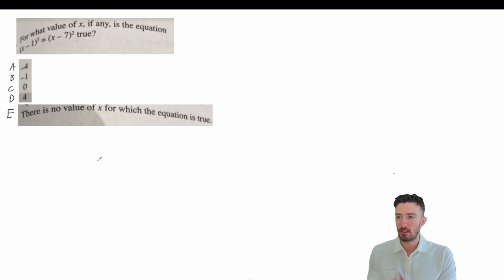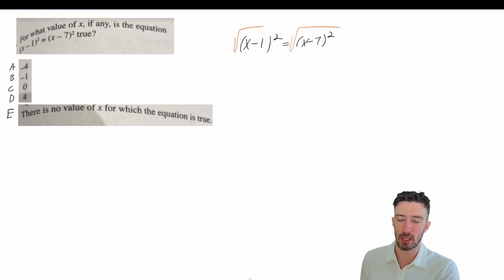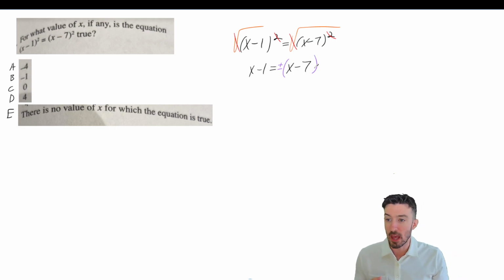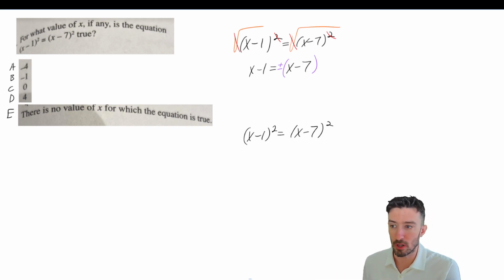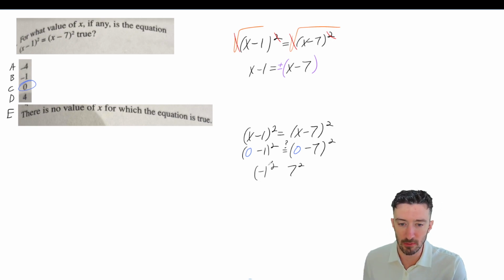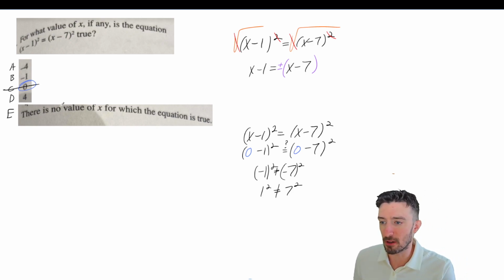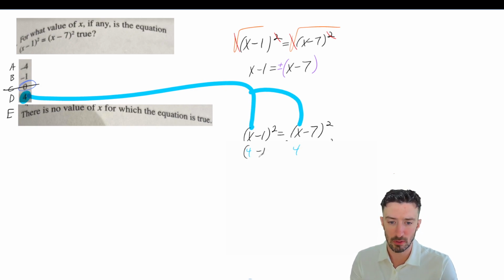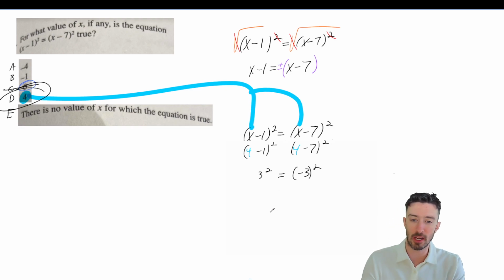ACT Plug and Chug practice question